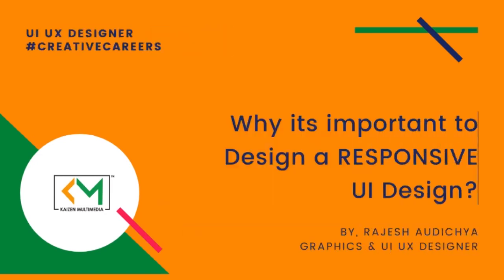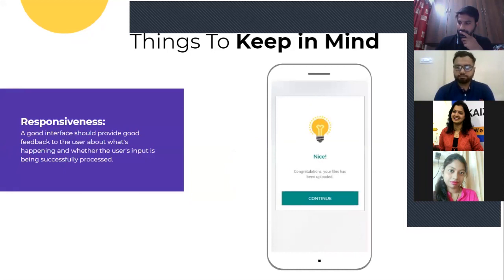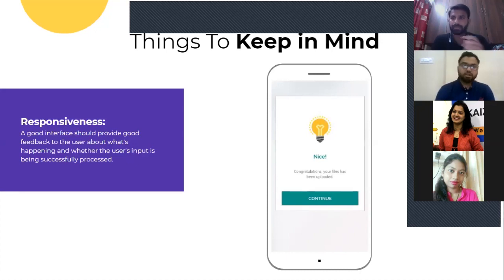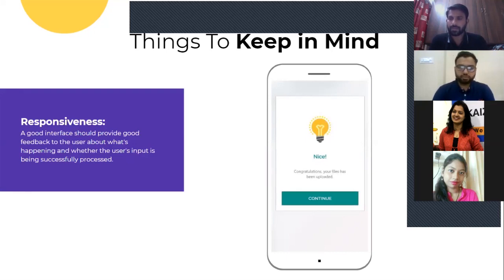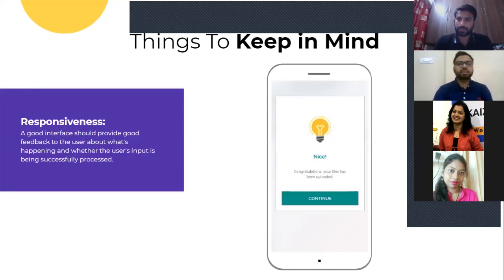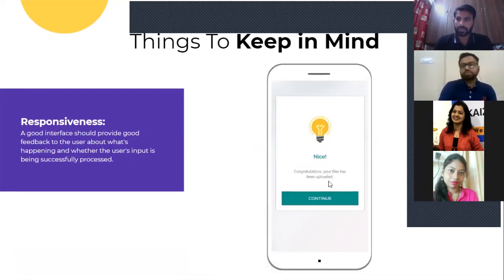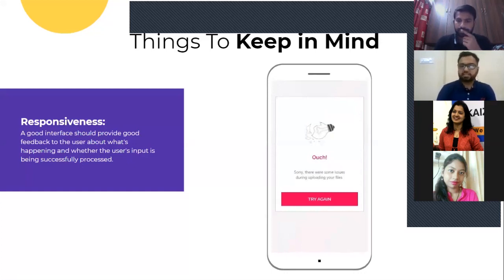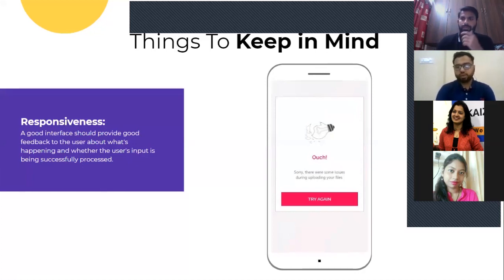Why its important to Design a RESPONSIVE UI or Website Design & give feedback to the USER